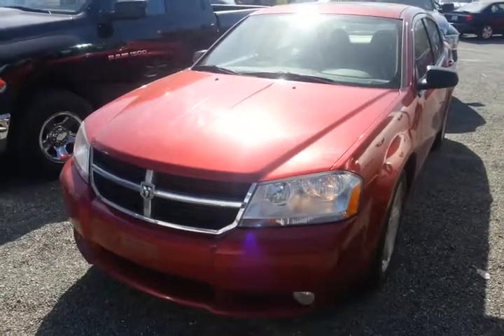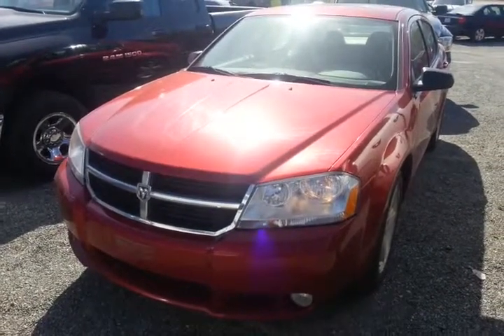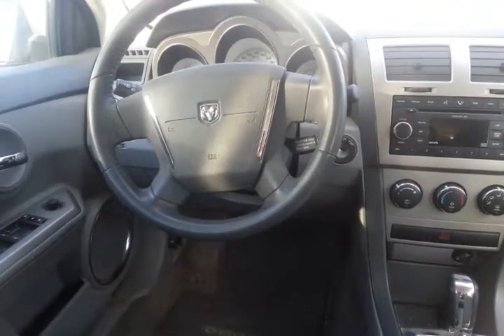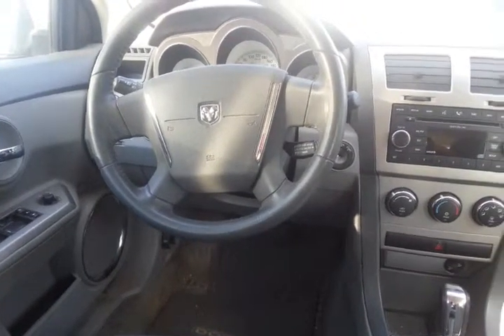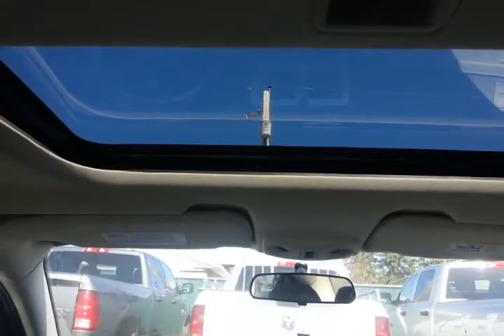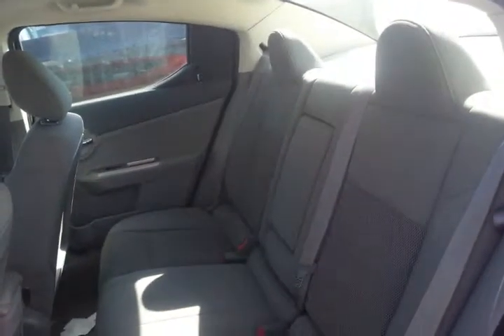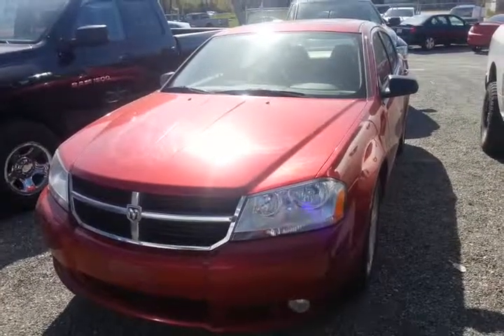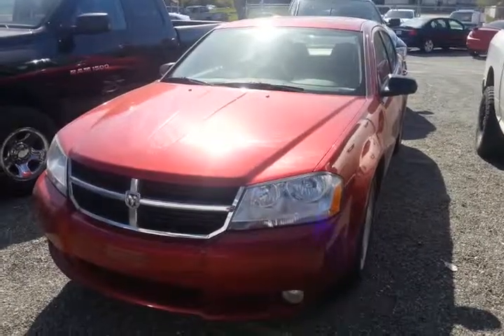2008 avenger v6!